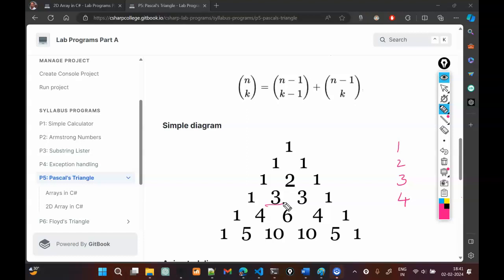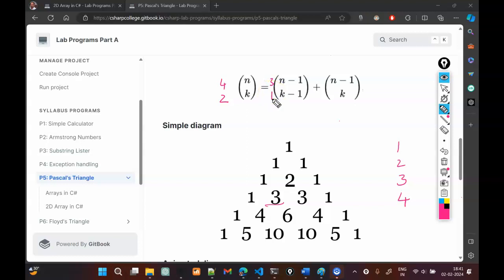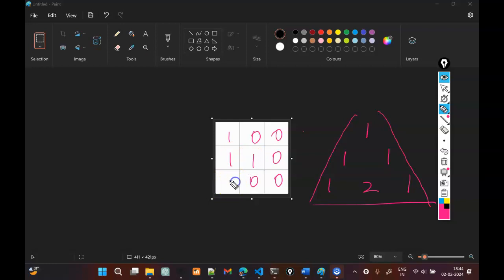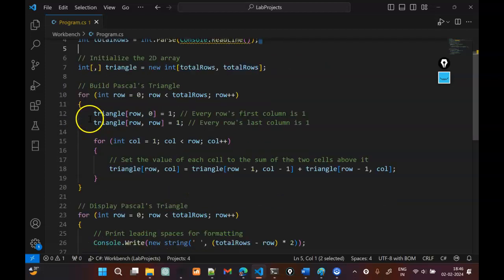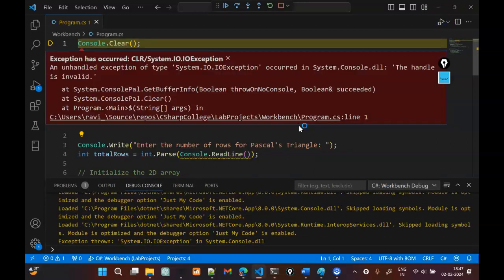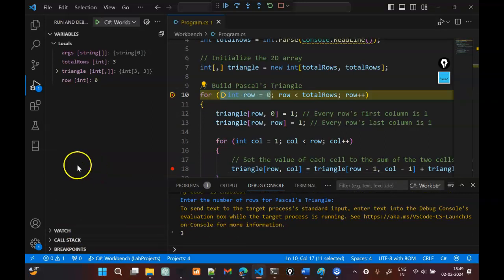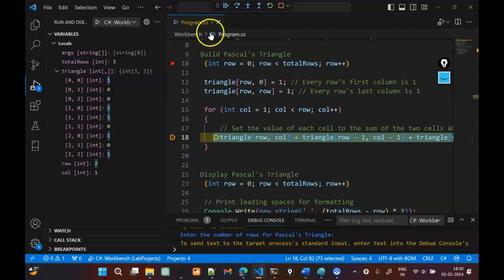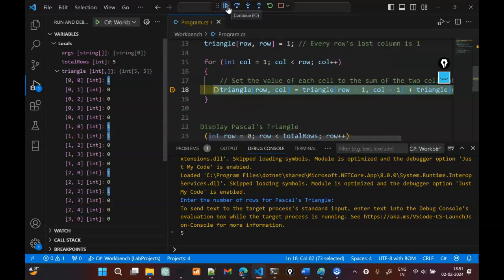3-Pascal triangle implementation part 1 of 3